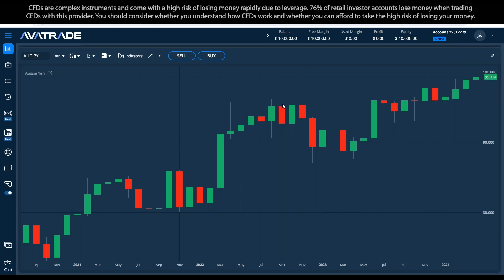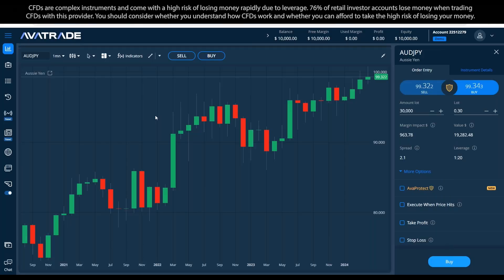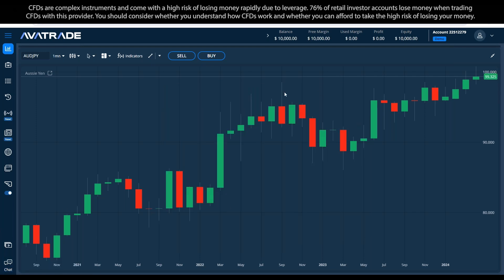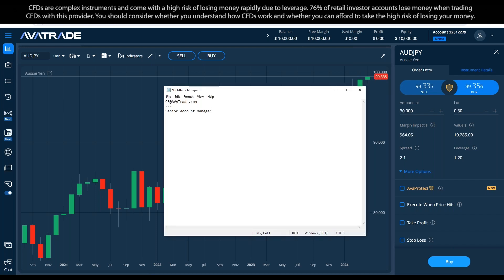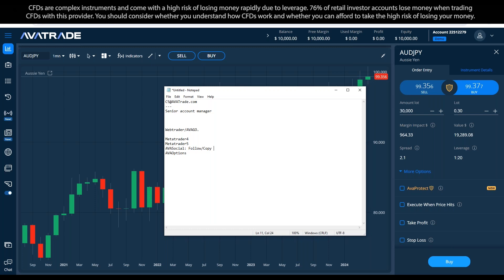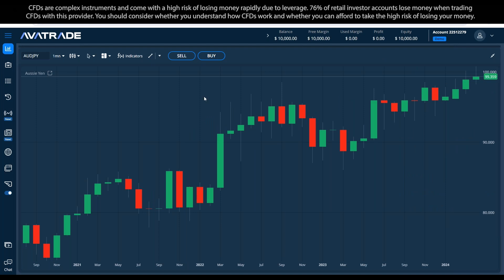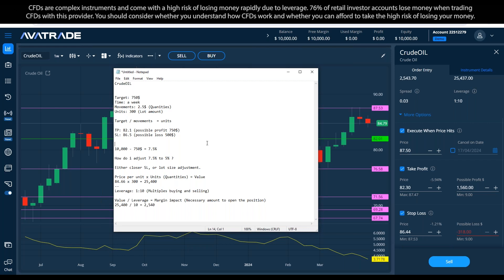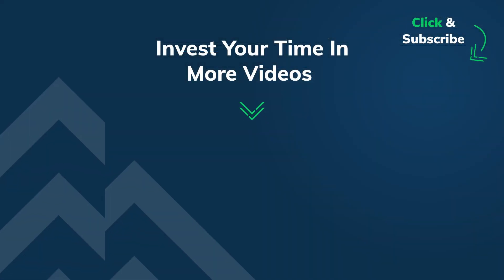17.04.24 | Trading Success Blueprint: A Beginner's Online Trading Webinar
Learn some of the basics of trading – concepts, tools and systems and how you can use them in the best possible way.